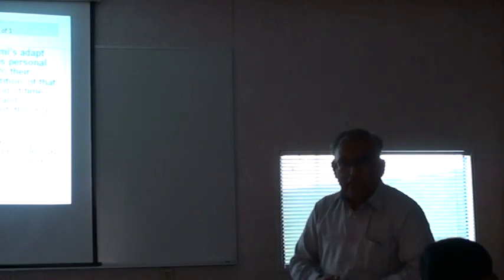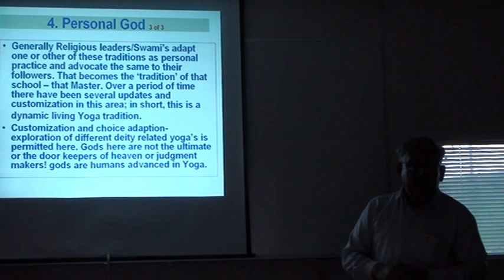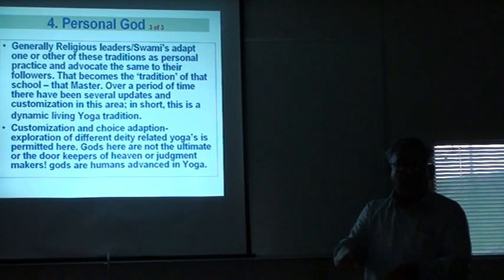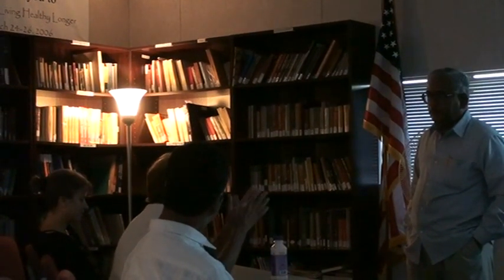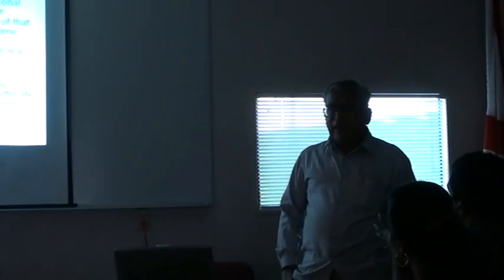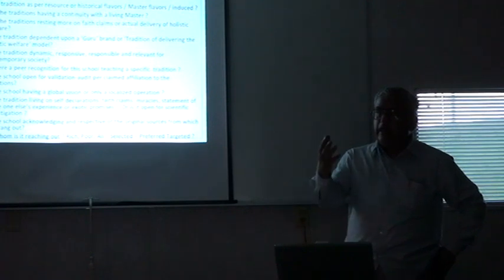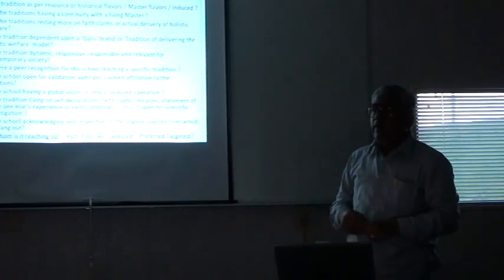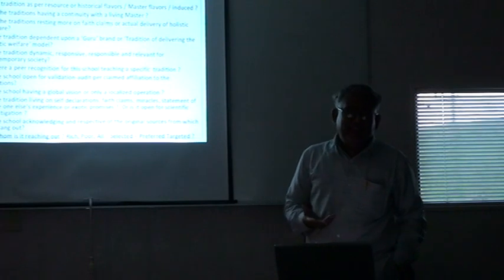Introduction to Yoga Upanishads - Lecture 2 (Part 11 of 12)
2nd lecture by BVK Sastry of Hindu University of America